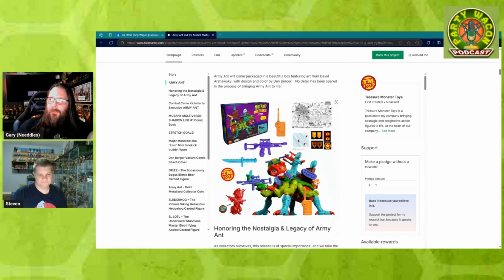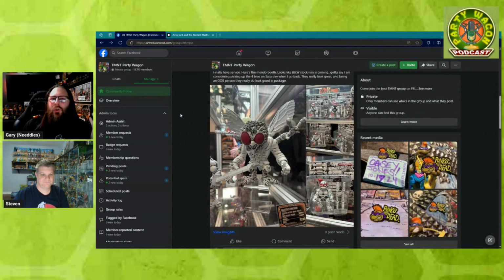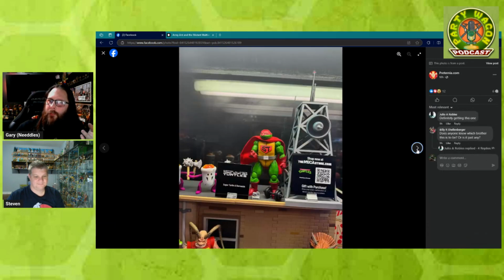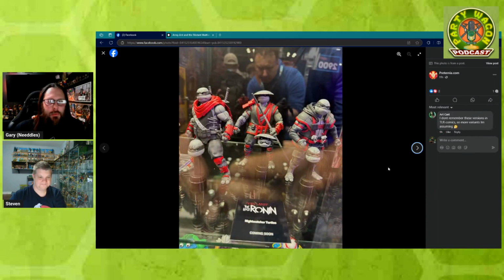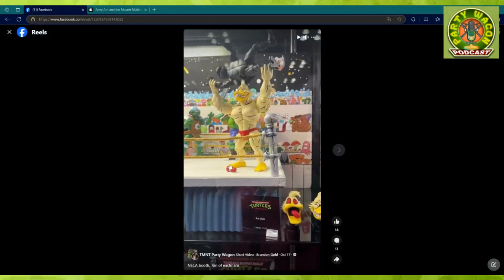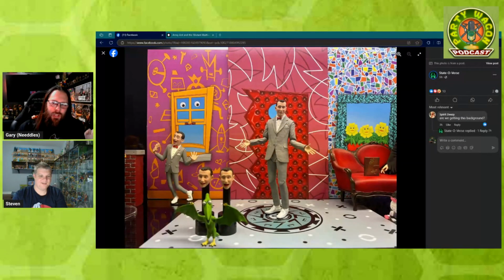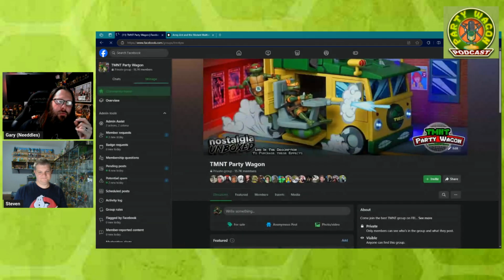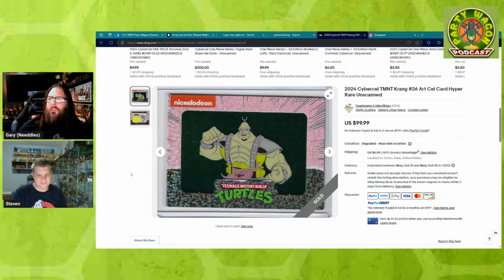Party Wagon Podcast Ep 42 - NYCC Reveals and Army Ant!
Army Ant!

Come join on Facebook:

 Facebook.com/tmntpw